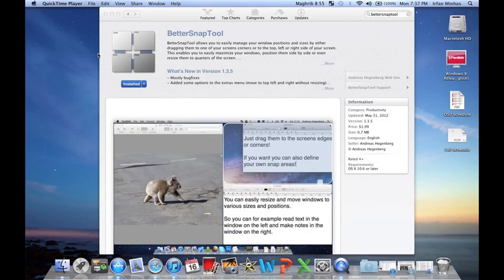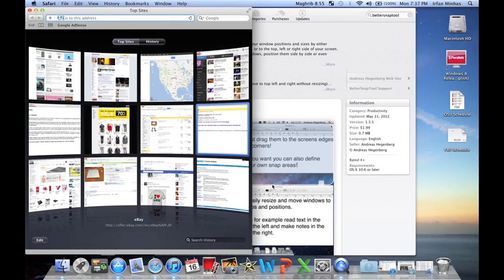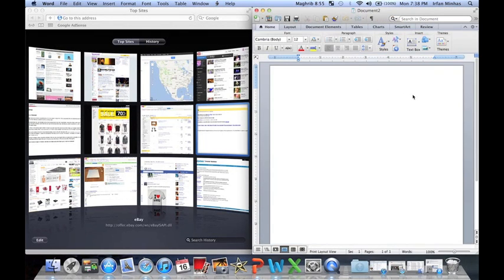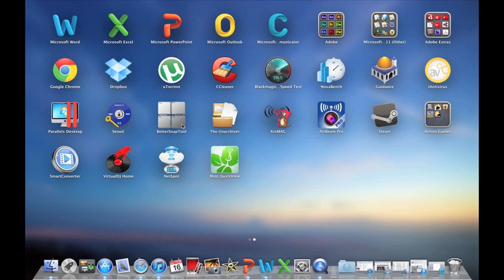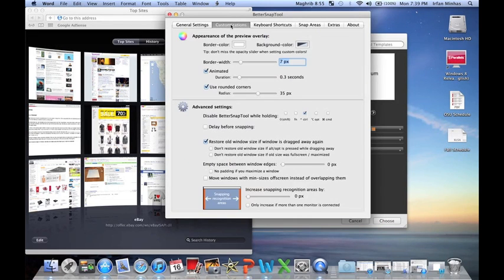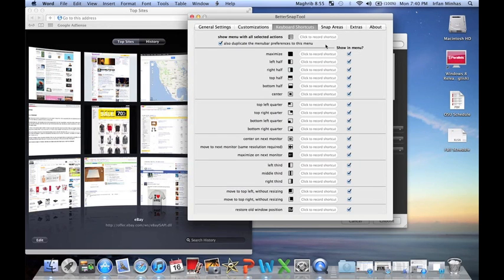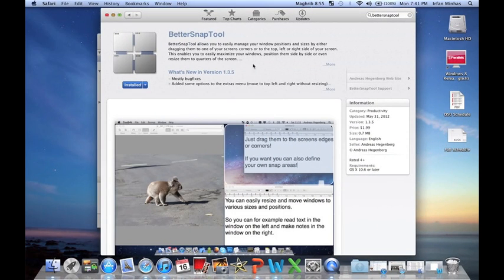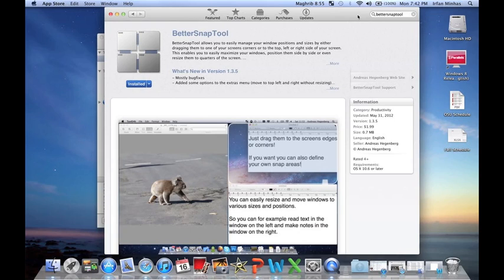BetterSnapTool App Review for Mac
BetterSnapTool
$1.99